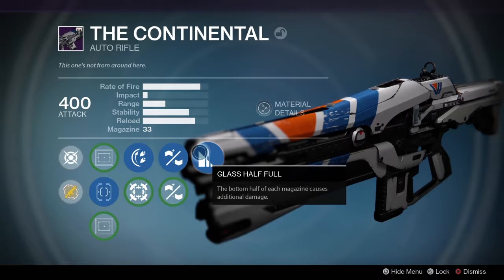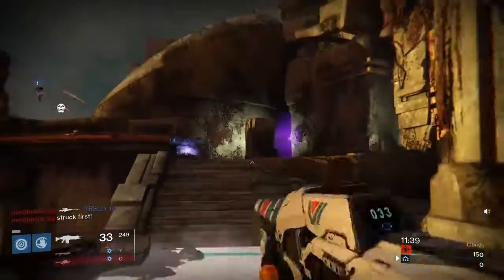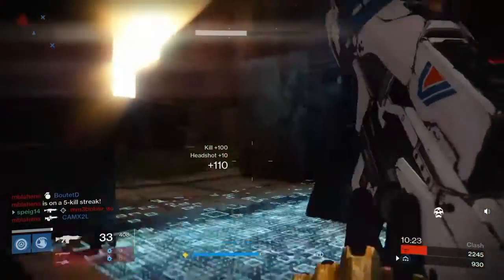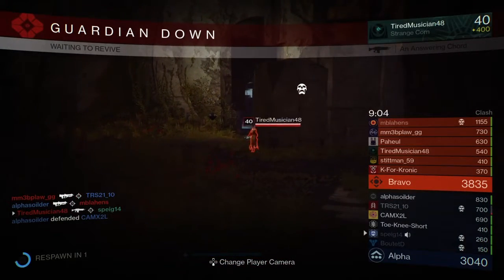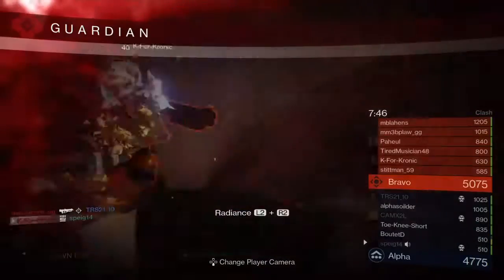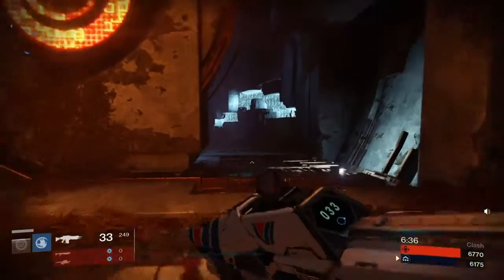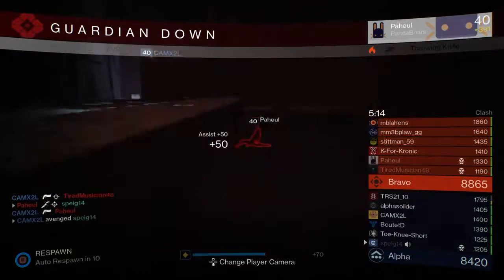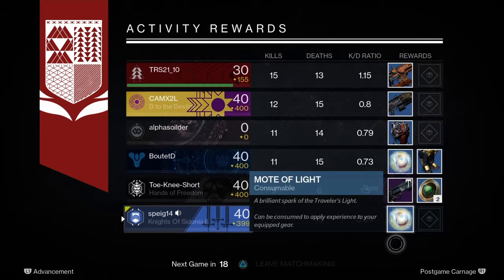Ep 5 My favorite guns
Running the Continental autorifle